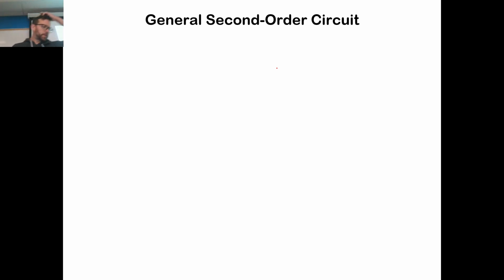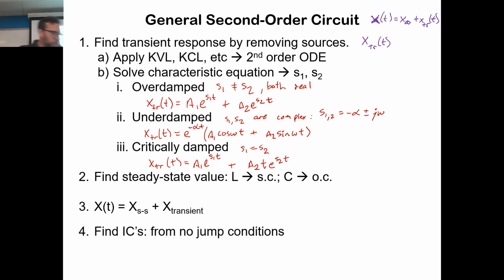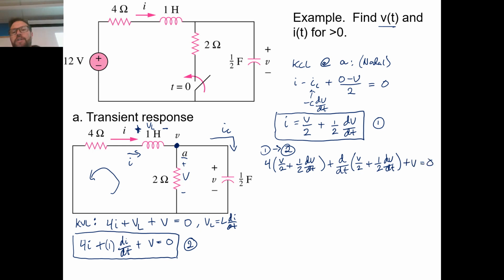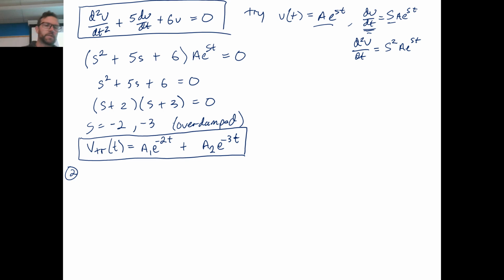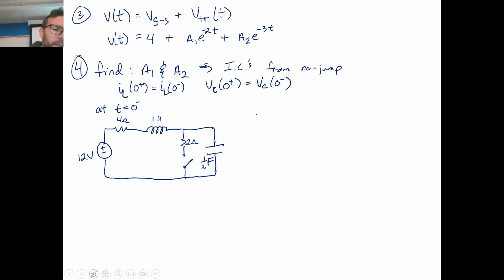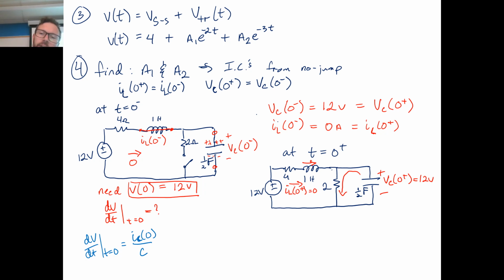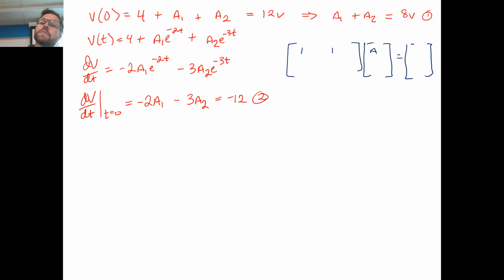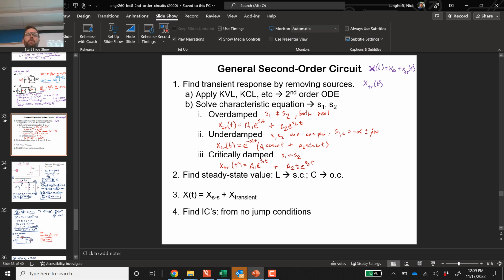ENGR 260 - Module 09 - 03: General 2nd Order Circuits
0:00 Introduction
1:33 Steps to solve
5:29 Problem Intro + Step 1: Transient Response
15:59 Step 2: Steady-State Response
18:25 Step 3: Total Response
19:25 Step 4: Initial Conditions & Final Solution
33:19 Problem wrap up: finding other circuit values (e.g. current)
36:50 Process review